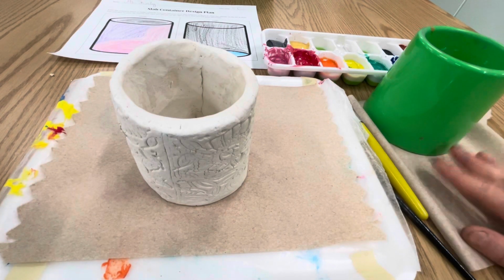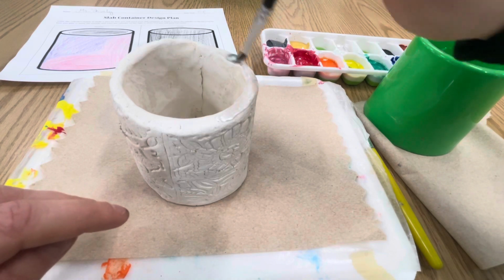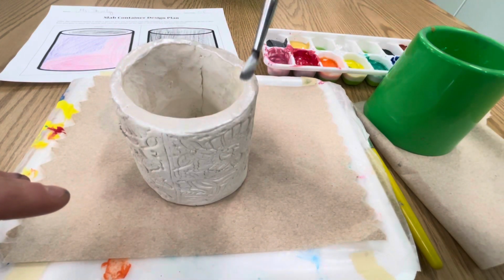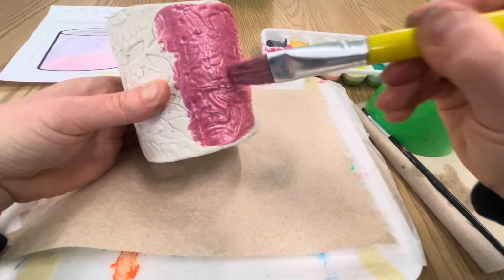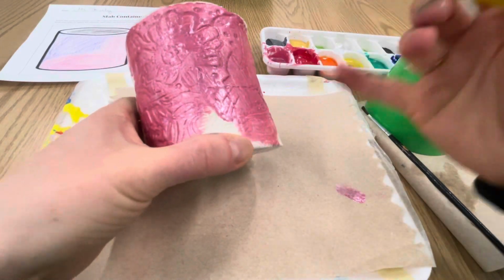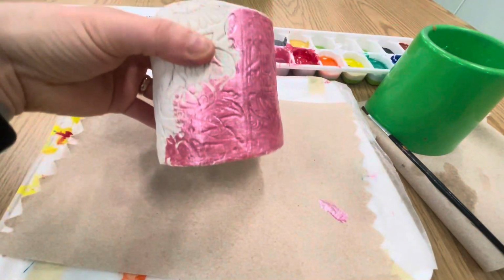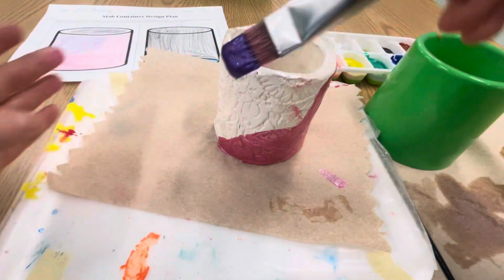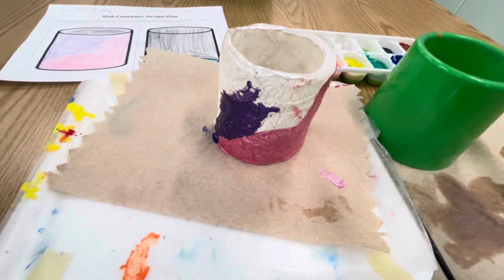Paint slab container